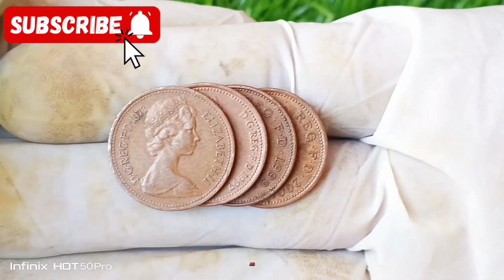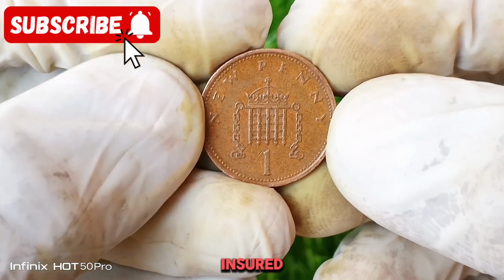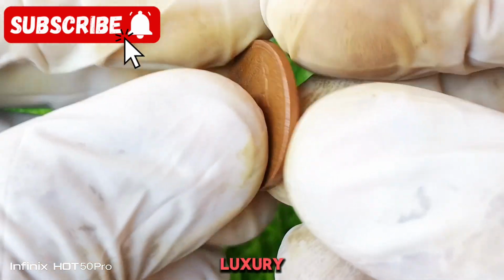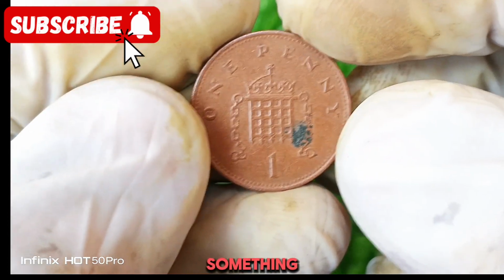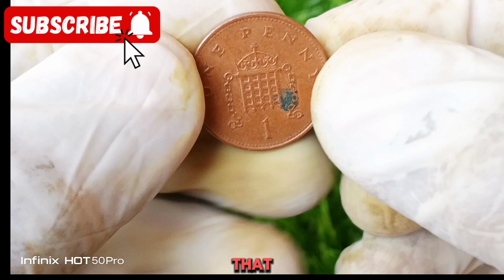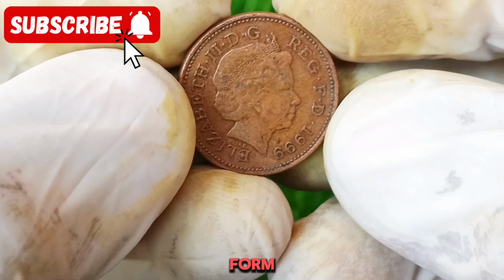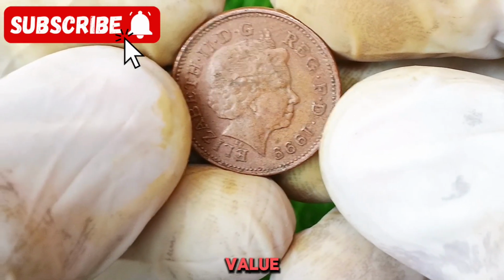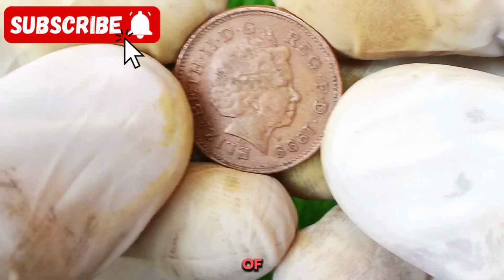Uk 1 Penny most Valuable One Penny worth up 3000 to look for Coins worth money